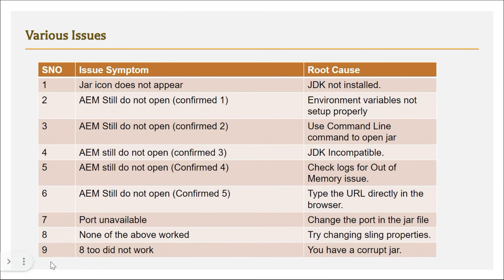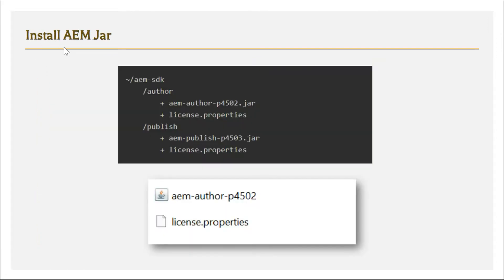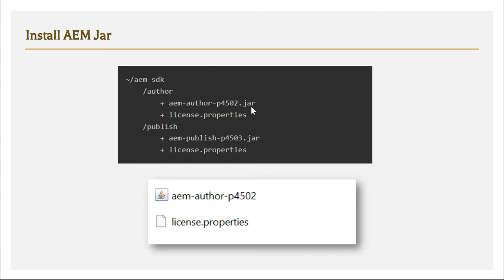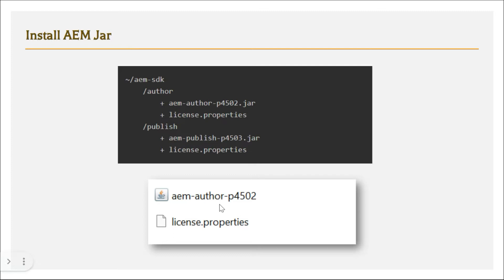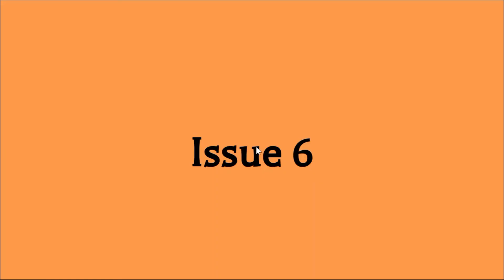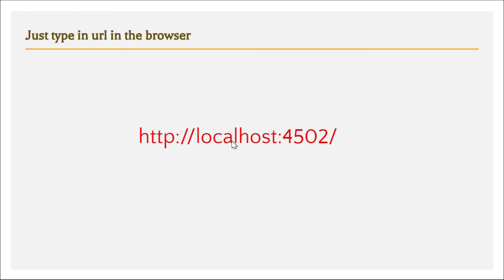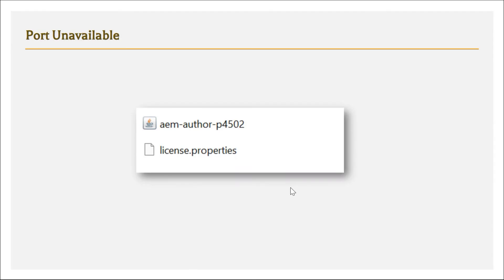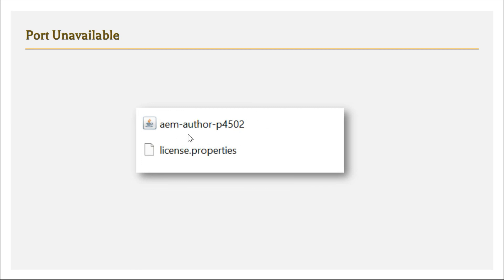Resolving Issues Installing AEM Jar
AEM Installation is very easy. But frustration araises when everything does not go as documented in the documentation. How to debug the issues while installting the AEM Jar is what I have outlined in this video.

00:00 - Introduction
00:44 - Overview
01:23 - Install AEM Jar
03:58 - Issue 1
05:23 - Issue 2
07:23 - Issue 3
08:36 - Issue 4
11:09 - Issue 5
12:27 - Issue 6
13:28 - Issue 7
13:59 - Issue 8